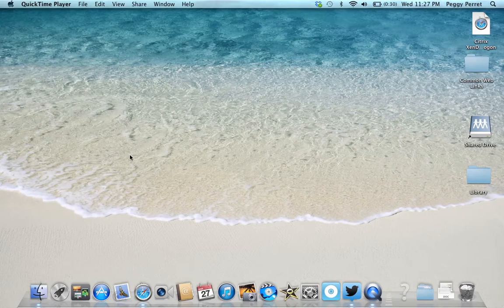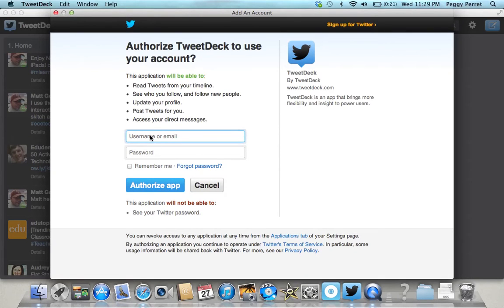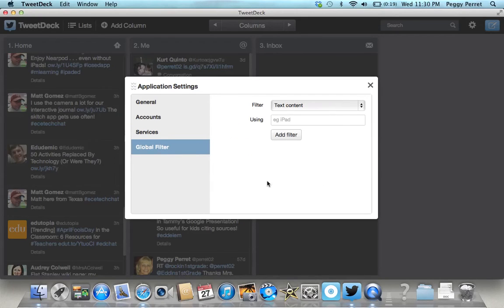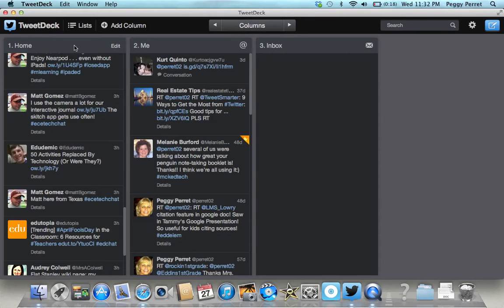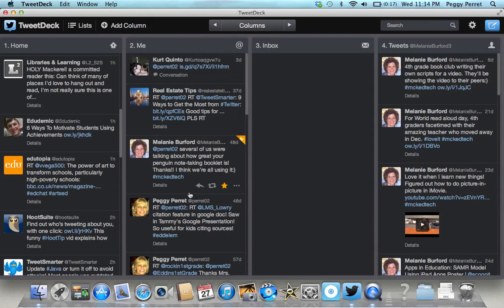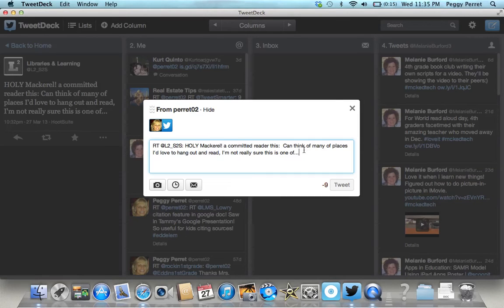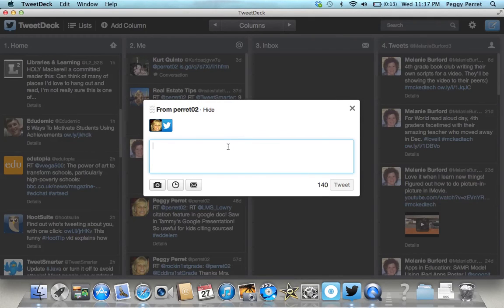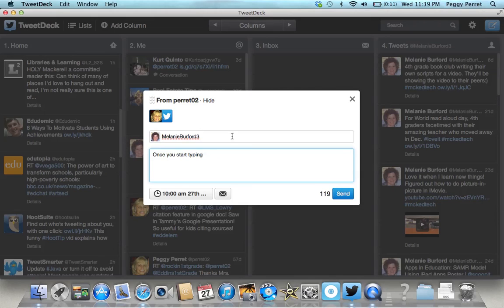TweetDeck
Video Tutorial